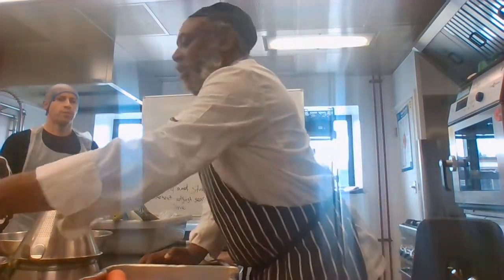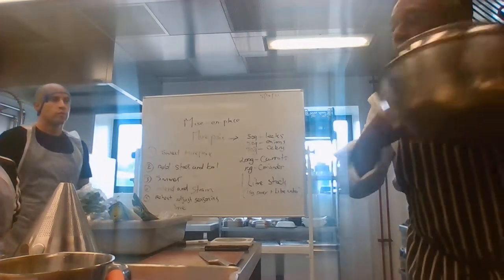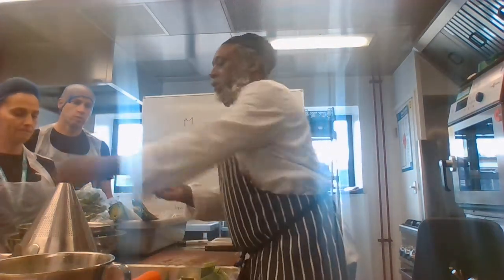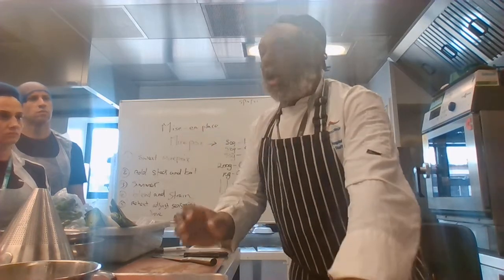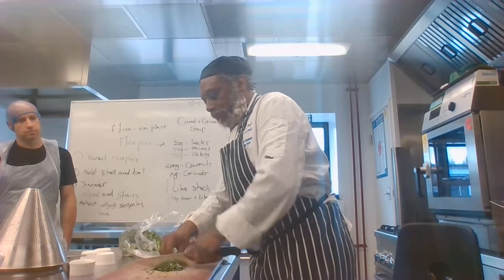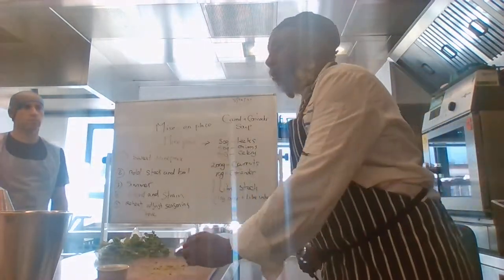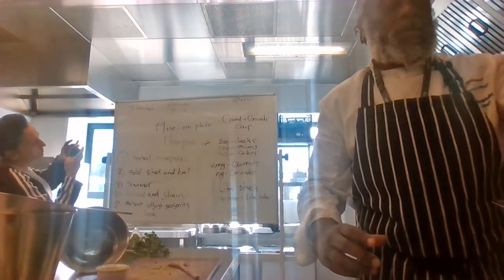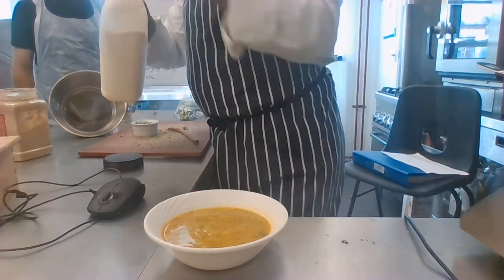Part time level 1 carrot and coriander soup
preparing and cooking carrot and coriander soup